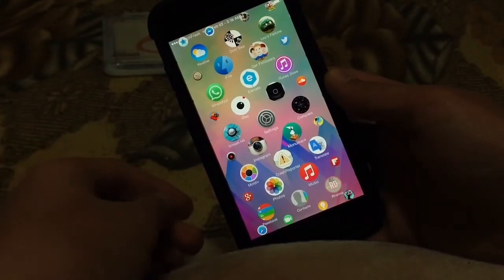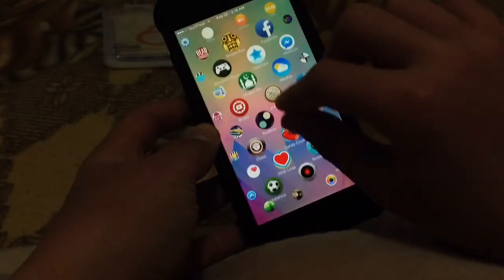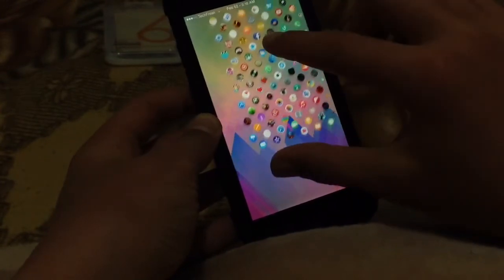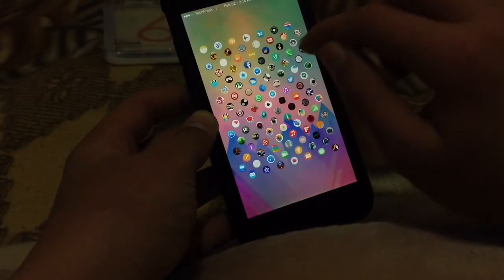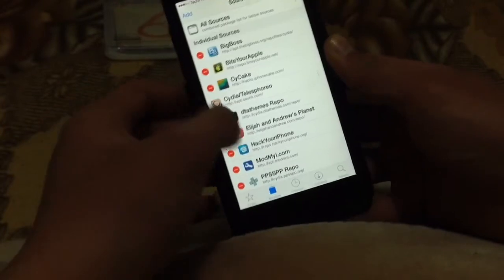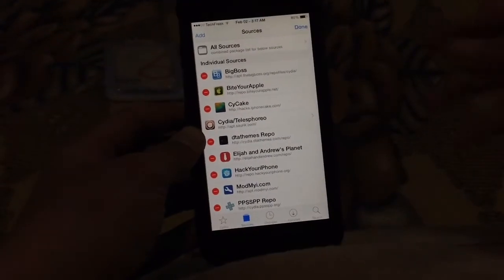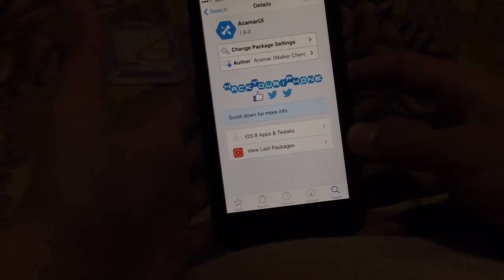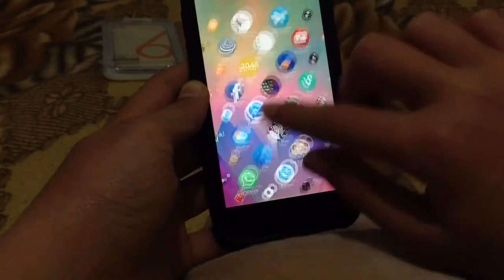How To Get AcamarUI For Free On iOS 8 - 8.1.2 (Cydia)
A Tutorial On How To Get AcamarUI (New Apple Watch UI Theme For iPhone) For Free

Repo.hackyouriphone.org